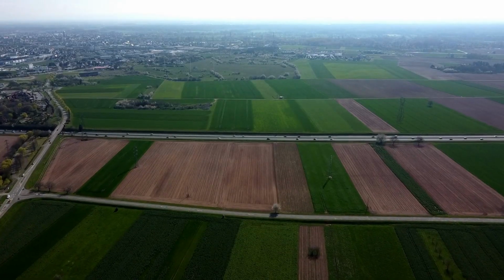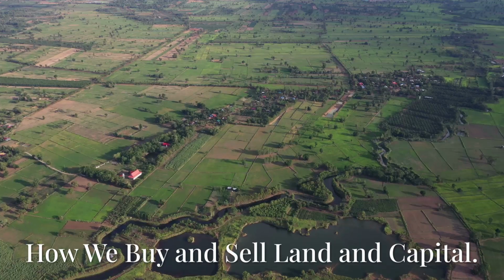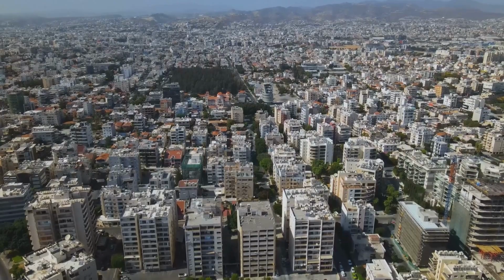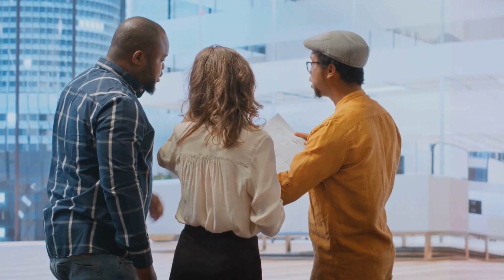Understanding Capital Land Markets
Dive into the world of economics with our video, "Understanding Capital & Land Markets: A Student's Guide." In just 10 minutes, we break down essential concepts by defining land and capital, and exploring their interconnectedness. Discover how supply and demand shifts in each market affect the broader economic landscape. Whether you're a student or just curious about economic principles, this video simplifies complex theories into digestible insights.